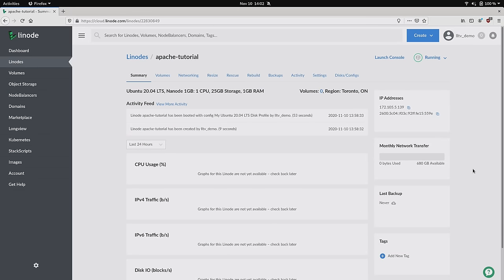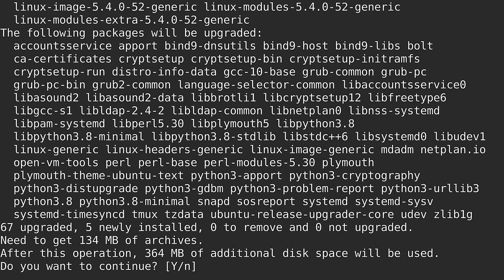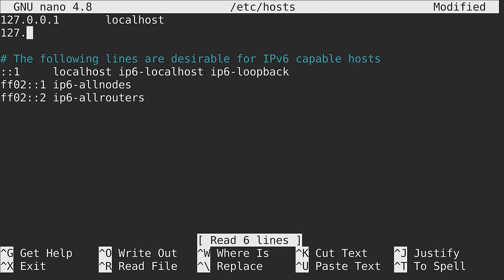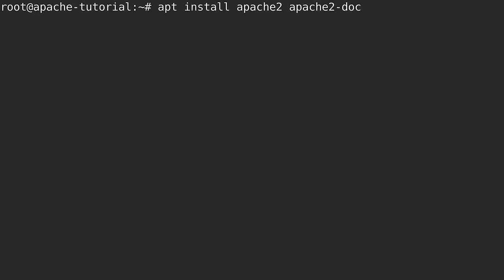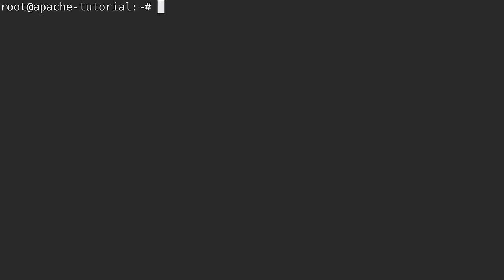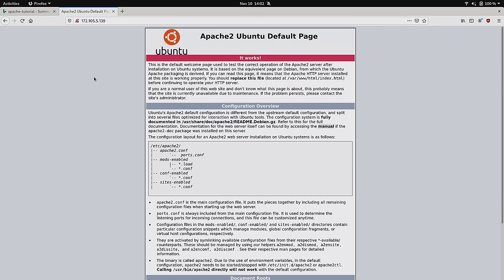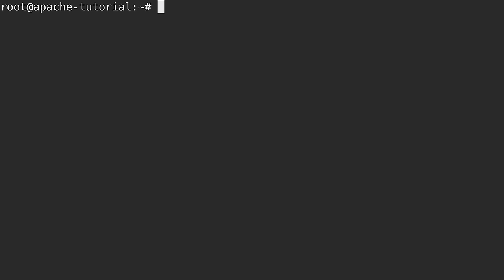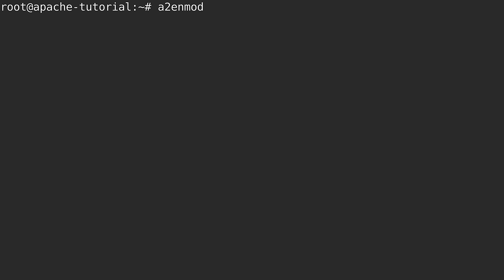Apache Basics Tutorial | How To Install and Configure Apache2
Apache remains the most popular software for publishing websites on the Internet. This highly configurable, stable server is capable of handling the web serving needs of small and large sites alike. In this tutorial, we'll cover installing Apache2 from scratch, and go over some of the most common web server commands and configurations.

Chapters:
0:00 - Intro
0:38 - Getting Started
1:08 - Connecting to Your Linode
1:33 - Updating the System
2:20 - Setting the hostname
5:03 - Installing Apache2
7:32 - Installing Modules
9:55 - Enable or Disable Modules
7:25 - Setting up External Storage
12:38 - Enable or Disable Sites
14:00 - Setting up a New Site
15:50 - Hosting Additional Sites
20:00 - Outro

Product: Linode, Apache2, Web Servers; Jay LaCroix;